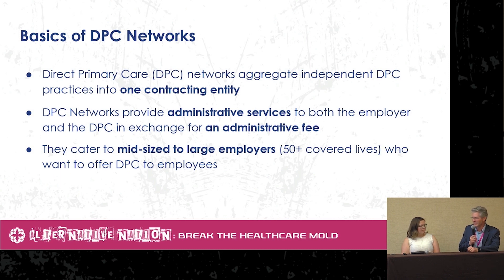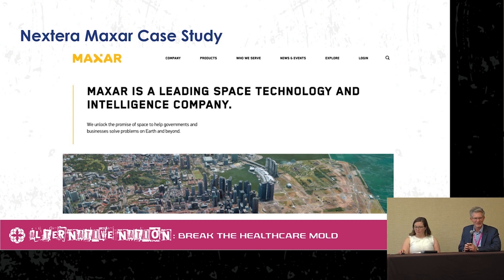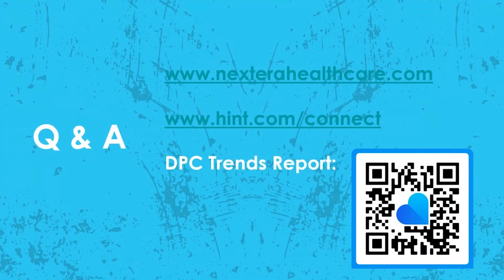FMMA Conference 2022 Tech & Provider Efforts to Scale Direct (Primary) Care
Direct Primary Care Breakouts – Tech & Provider Efforts to Scale Direct (Primary) Care
Beth Holmes, Head of Network Development, Hint Health
Clint Flanagan, MD, Founder & CEO, Nextera Healthcare
FMMA Conference 2022